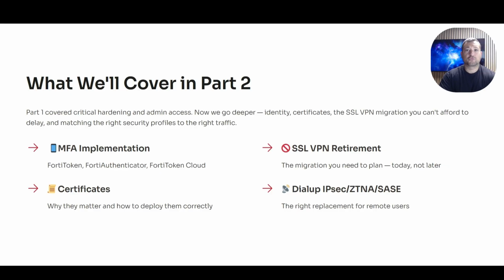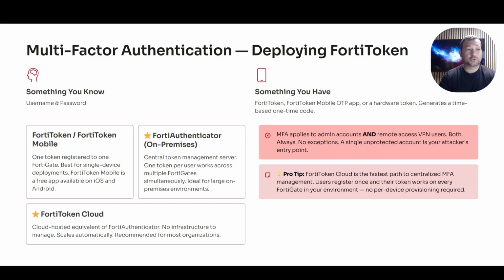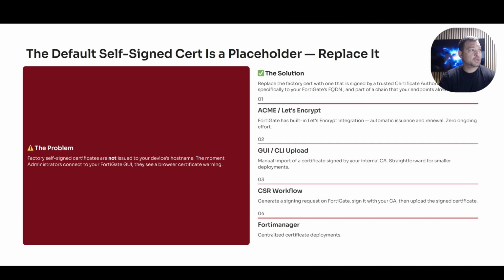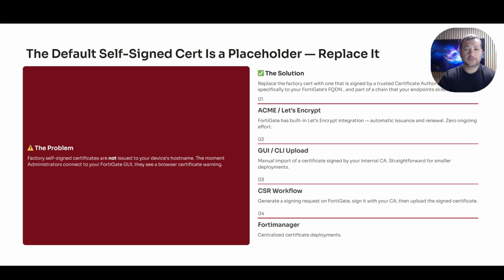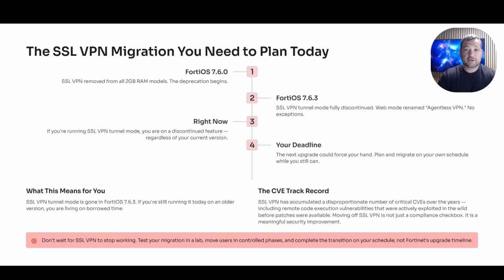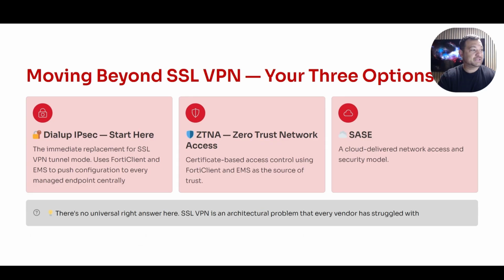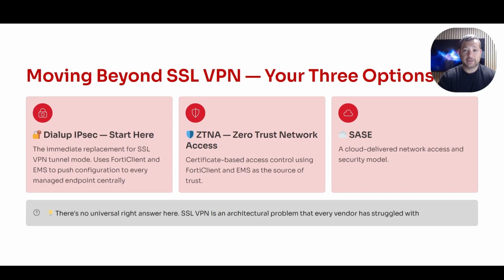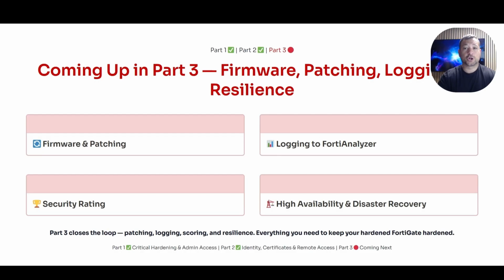Fortigate Hardening Series - Part2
🔒 Securing FortiGate Firewalls — Part 2: Identity, Certificates & Remote Access
In Part 2 of our FortiGate hardening series we go deeper into three critical areas that are commonly misconfigured and frequently exploited.
What's covered:
🔑 Identity & Access Management — securing your authentication channels. LDAP needs to be LDAPS. RADIUS needs to be RADSEC over TLS. We cover why cleartext authentication protocols are a real risk and what to replace them with.
📜 Certificates — why the factory self-signed certificate needs to go, how to replace it with a trusted CA-signed certificate issued to your FortiGate's FQDN, and how FortiManager can automate certificate deployment across your entire estate with both wildcard certificates and Let's Encrypt ACME auto-renewal.
📡 Remote Access — SSL VPN is being retired, and this is not a Fortinet-specific issue. SSL VPN has a large attack surface by architecture — a complex web application exposed directly to the internet before a single authentication check happens. We've seen critical pre-authentication vulnerabilities across every major vendor — Fortinet, Palo Alto GlobalProtect, Ivanti, Pulse Secure. The pattern is consistent because the architecture is fundamentally exposed.
We cover your three replacement options:

Dialup IPsec — your immediate replacement, this week not next quarter. And if you're using FortiClient EMS, migration is significantly easier than you think — dedicated tutorial video coming soon.
ZTNA — certificate-based, with FortiClient EMS as the source of trust. Three independent layers: device certificate, user authentication with full MFA support, and continuous posture verification. Defense in depth for remote access.
FortiSASE — architecturally the same as ZTNA but cloud-delivered and managed by Fortinet. The right choice when you want zero trust without managing the infrastructure yourself.

Who this is for:

Network engineers, security administrators, and IT professionals responsible for managing and securing Fortinet FortiGate firewalls.
Part 1 covered the non-negotiables — no public management, loopback interfaces, trusted hosts, individual accounts, and 2FA on every administrator. Watch that first if you haven't.
Part 3 covers firmware patching, logging to FortiAnalyzer, Security Rating, and High Availability and Disaster Recovery. Dropping next week.

👍 Like if this helped you think differently about your remote access architecture

💬 Comment with questions — happy to answer